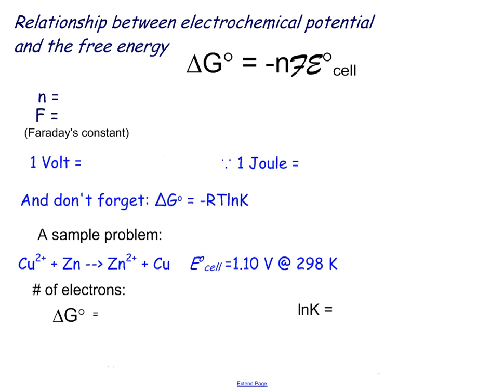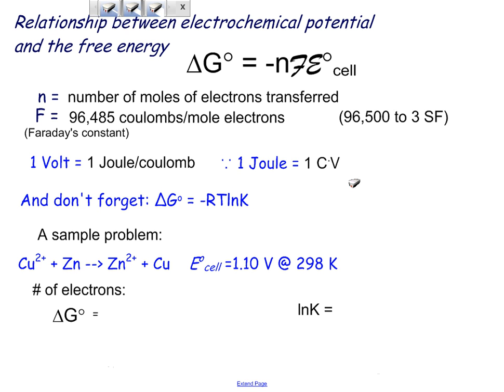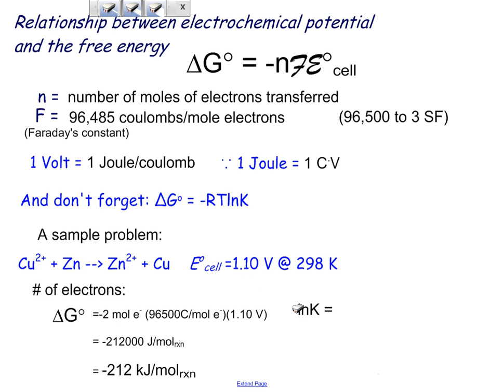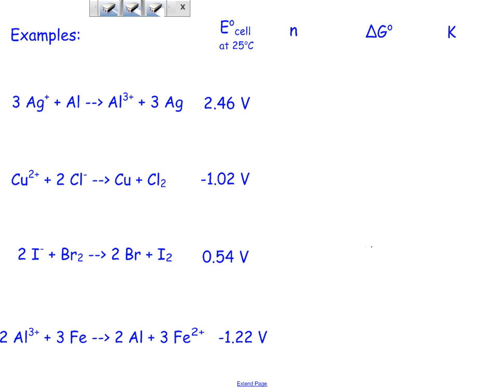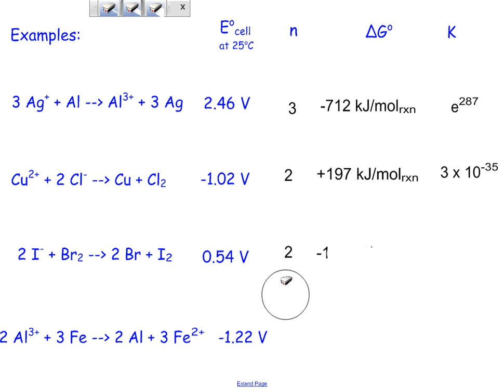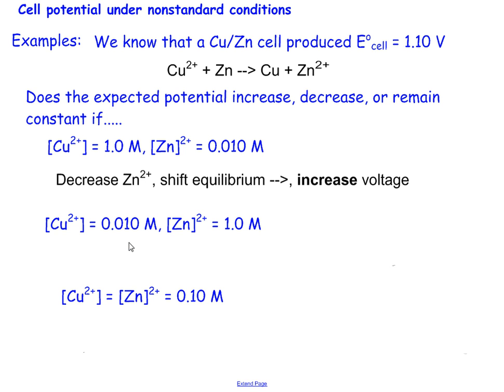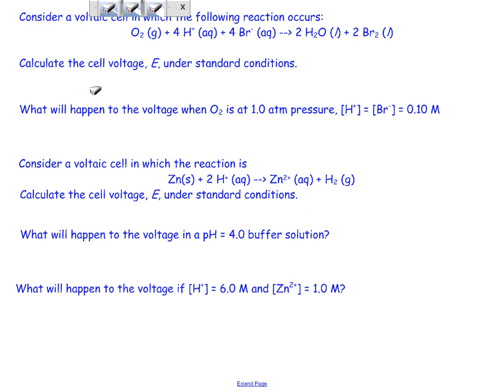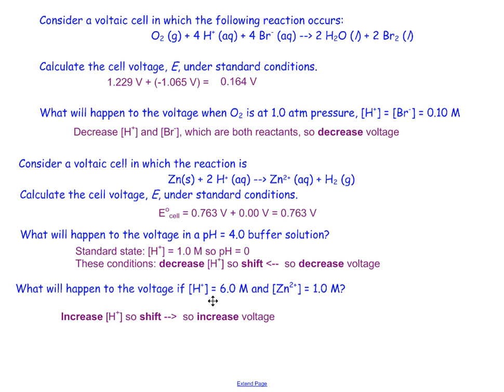electrochemical potential and sponteneity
Explanation of the relationships between free energy, electrochemical potential, and equilibrium constant, as well as a qualitative look at the effect of changing concentrations in an electrochemical cell